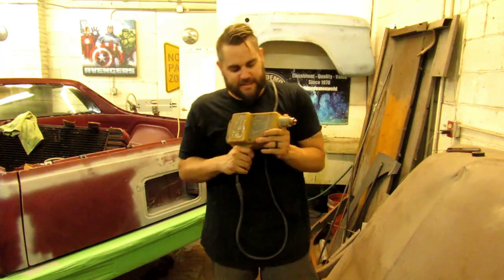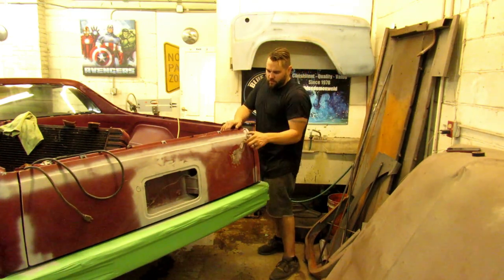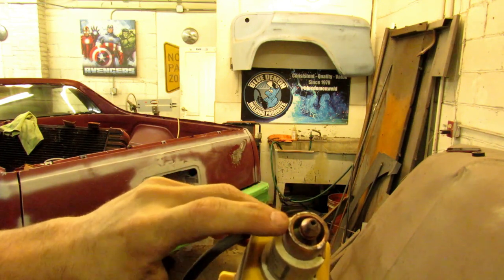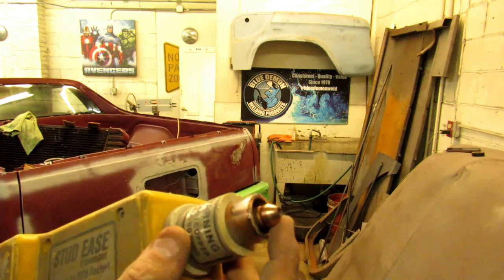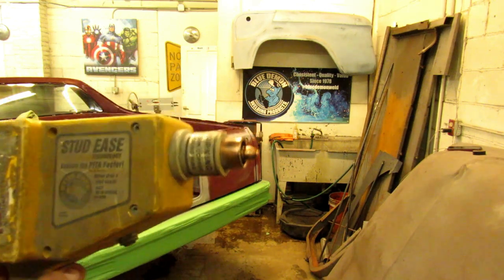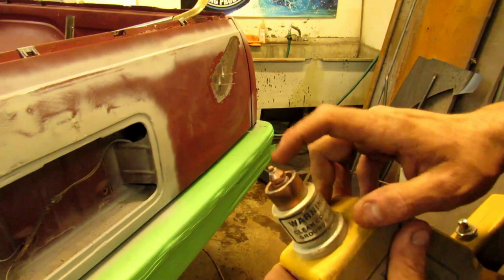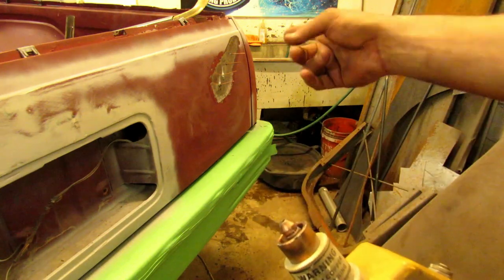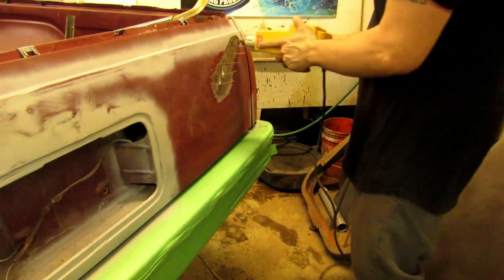HOW TO USE A STUD WELDING GUN! GREAT FOR BODY WORK! *WHAT IS A STUD GUN??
How to use a stud welding gun for beginners. These are great for anybody who is doing body work and can really be a lifesaver. I show you how they work and how to use one.

Thank you very much for watching, and thanks to all the new subscribers!

also check me out on facebook and Instagram.